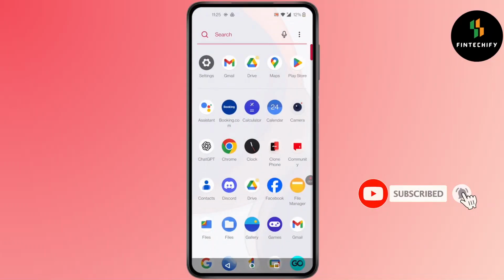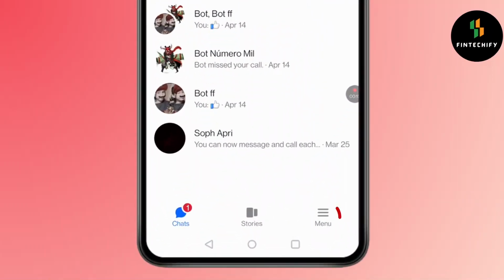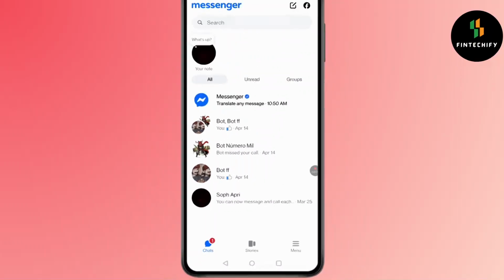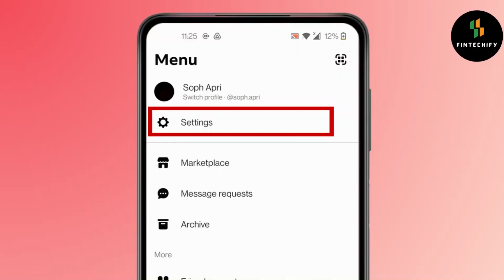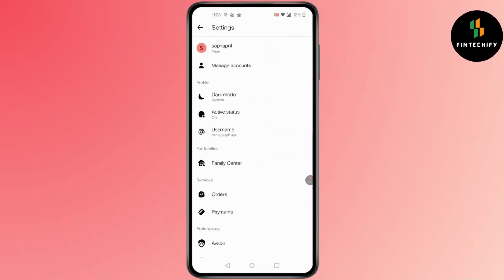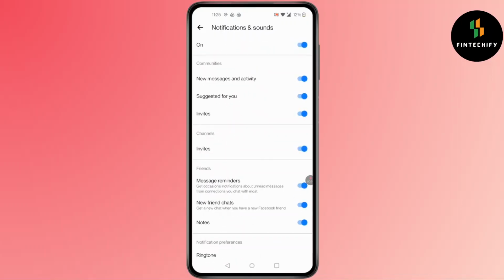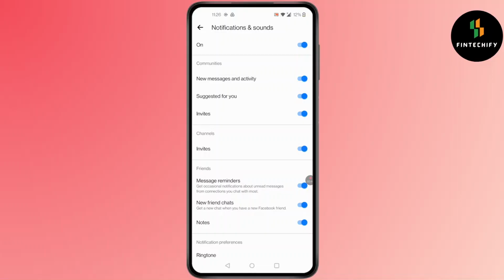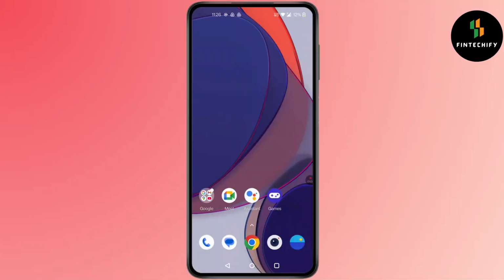How To See Unsent Messages In Messenger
Welcome to our step-by-step guide on "How To See Unsent Messages In Messenger"! If you've ever wondered how to view messages that were unsent or deleted on Facebook Messenger, this video will walk you through the process. Whether you're looking to recover unsent messages or just curious about how Messenger handles unsent content, we’ve got you covered. Learn how to find, recover, or view unsent messages in your Messenger app on both Android and iOS devices.

Can you recover deleted messages in Messenger?

How to find unsent messages in Facebook Messenger app

Does Facebook Messenger store unsent messages?

Can you see unsent messages after they’ve been deleted?